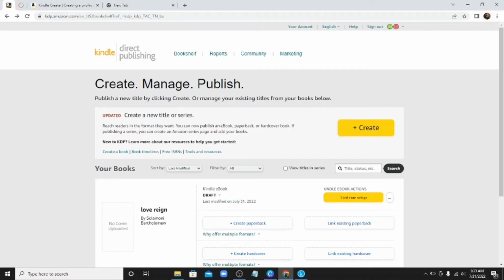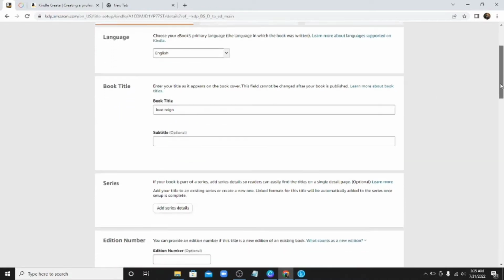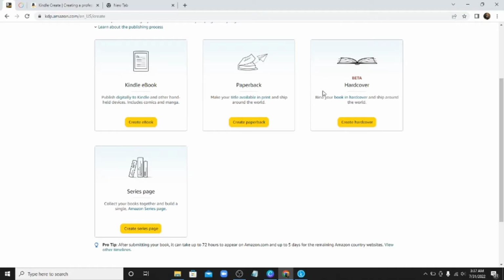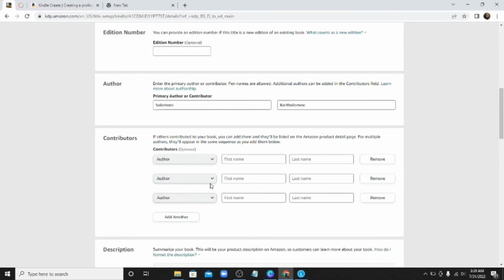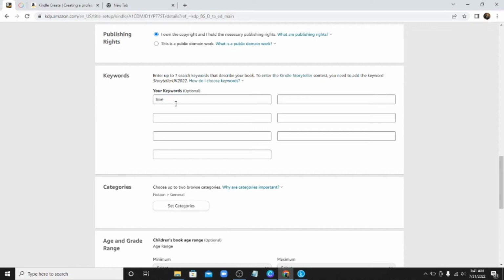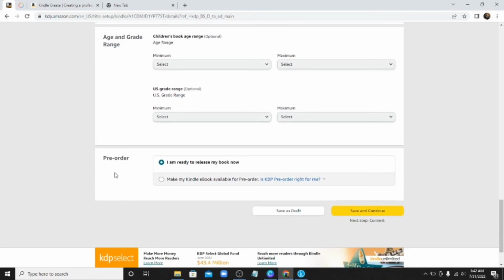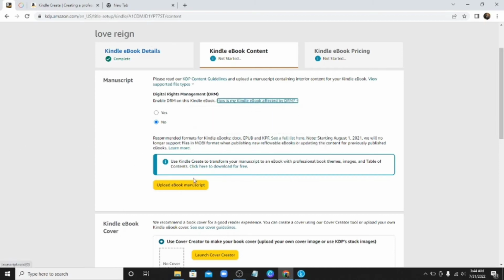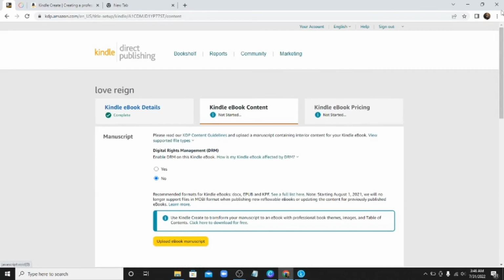UPLOAD YOUR FIRST EBOOK ON AMAZON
IN THI VIDEO, I WIL WALK YOU THROUGH UPLOADIMG YOUR FIST BOOK ONTHE AMAZON KDP PLATFORM.

THIS IS BRINGS YOU A STEP CLOSER TO EARNING PASSIVE INCOME.

IF YOU DONT HAVA AN AMAZON ACCOUNT ALREADY, THE LINKS TO SETTING UP AN ACCOUNT AND ALL THE FACTORS TOU NED TO CONSIDER BEFORE STARTING, ARE BELOW: